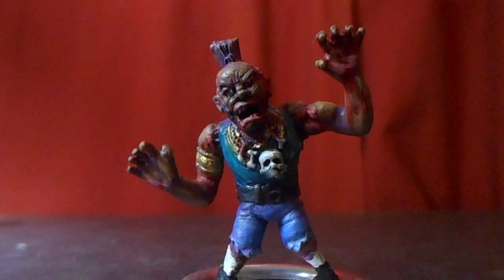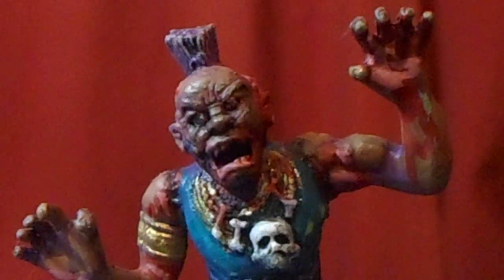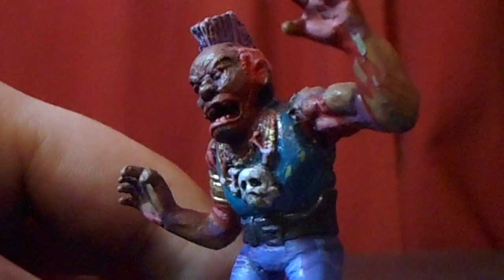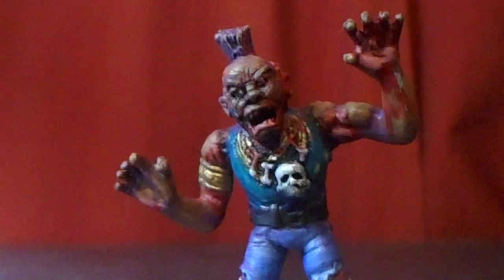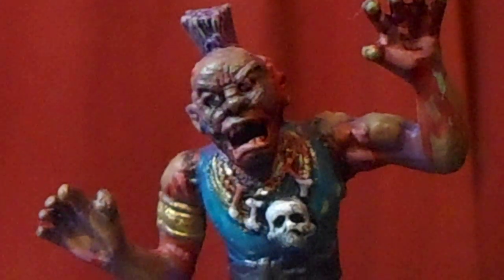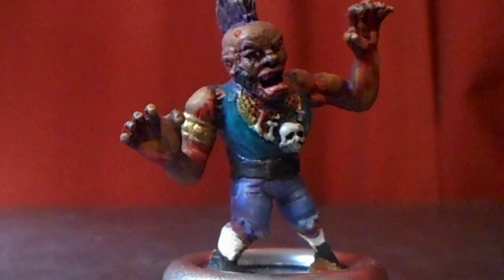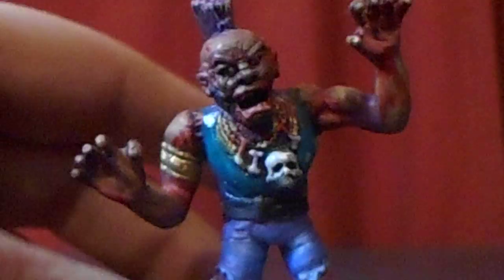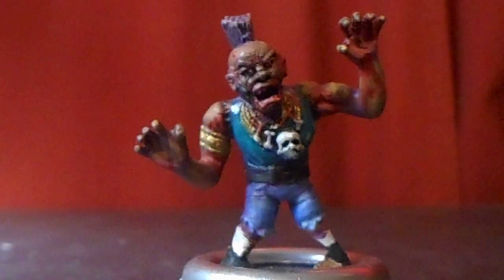S.L.U.G. Zombies Toy - Mash-Up Mike / Punk Rocker Final Custom Paint Job